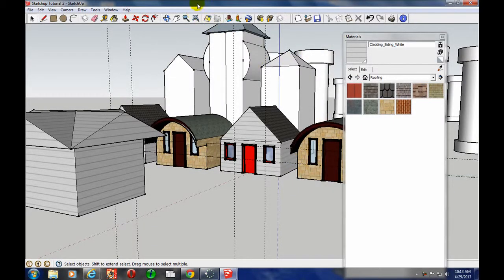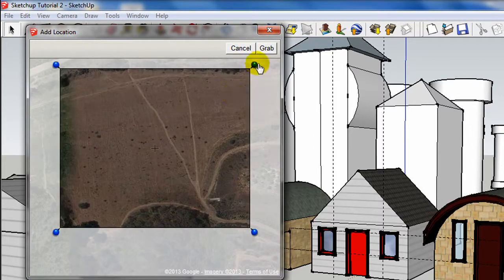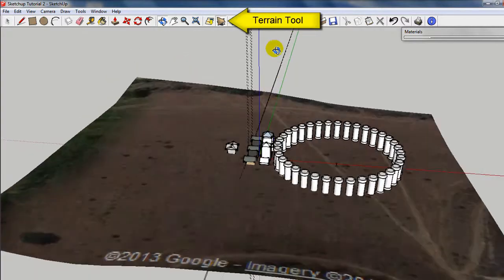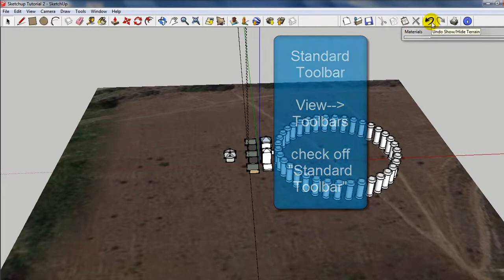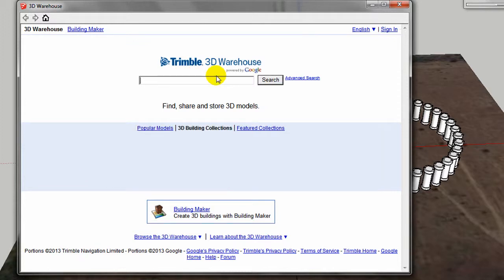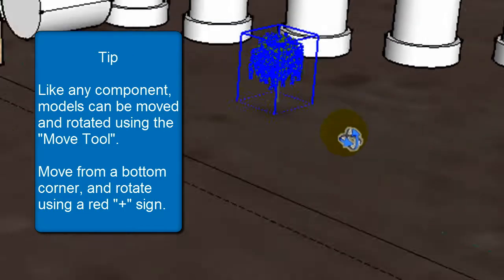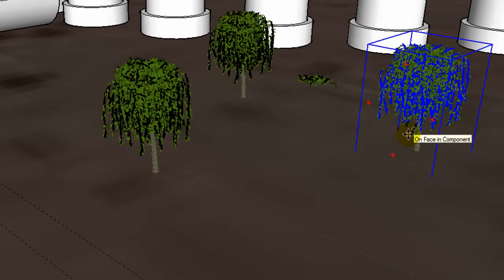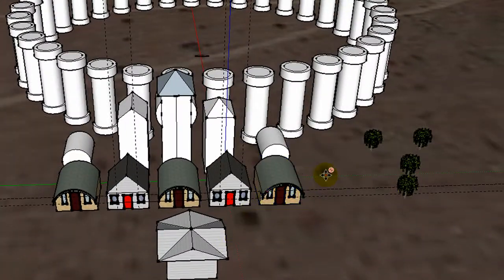Sketchup Basics 8: Tools, Tips, & Tricks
Continuing where "Sketchup Basics 7" leaves off, this video focuses on connecting your model with an actual mapped location, adding 3d terrain, and using downloaded components.